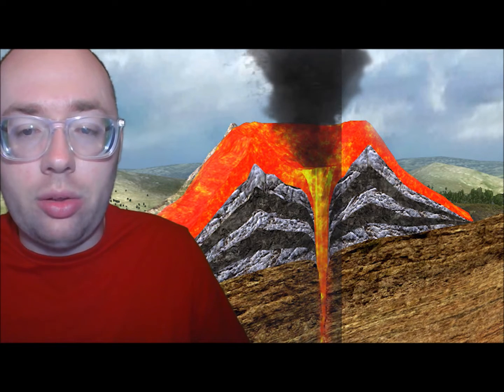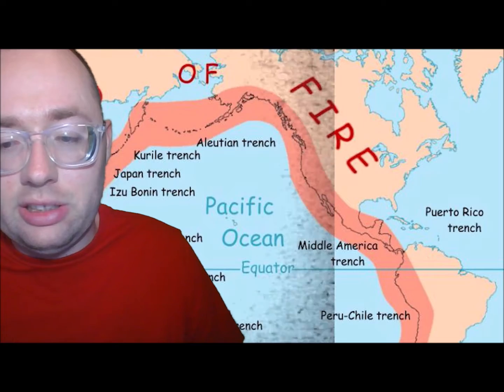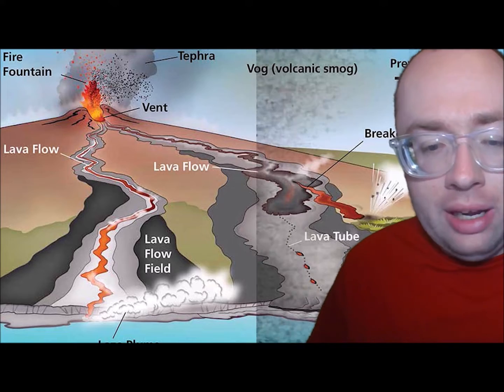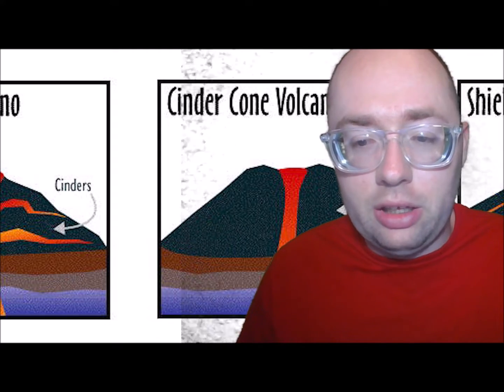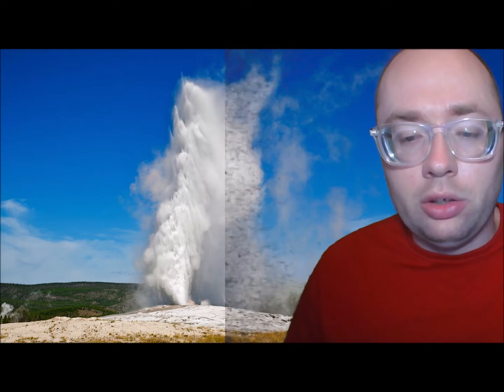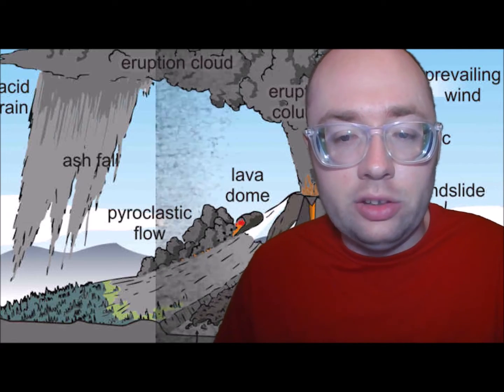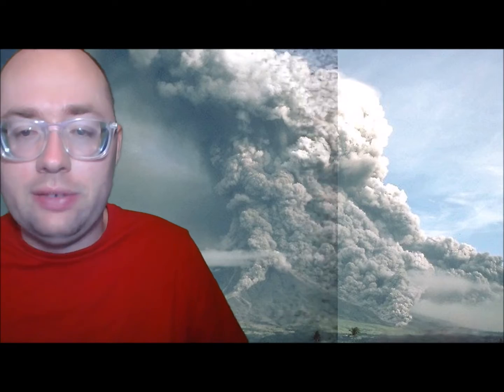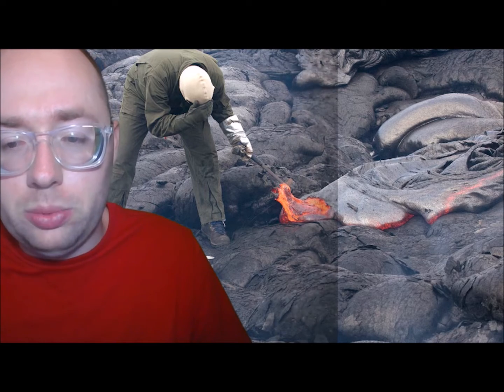Adventurous Kids: Volcanoes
CAST: ELIJAH
PRODUCED/DIRECTED/EDITED/FILMED BY: ELIJAH FRIESEN
Adventurous Kid Elijah tells you about volcanoes.